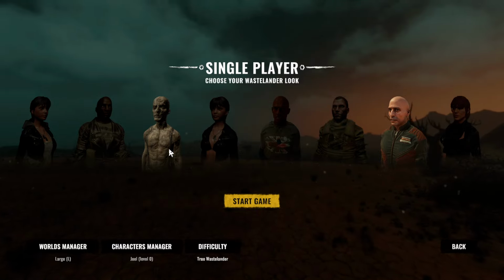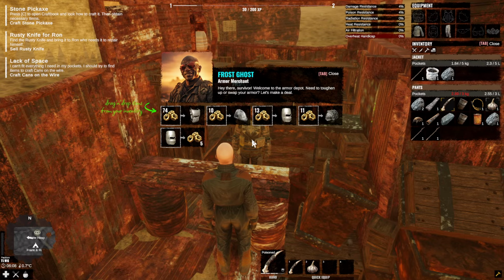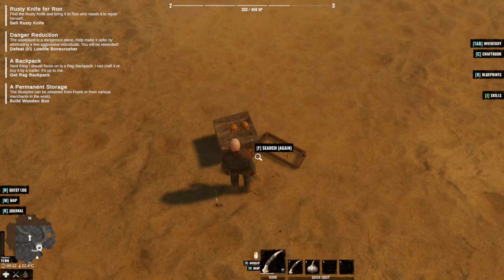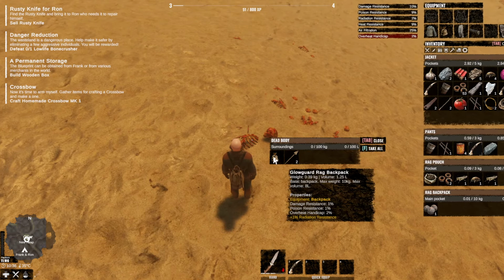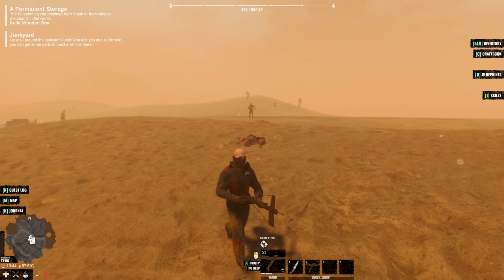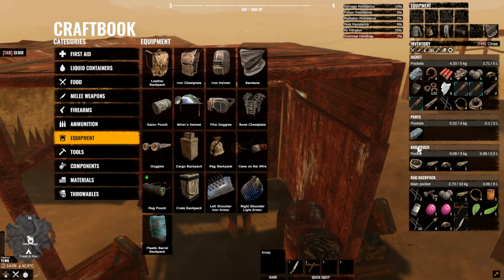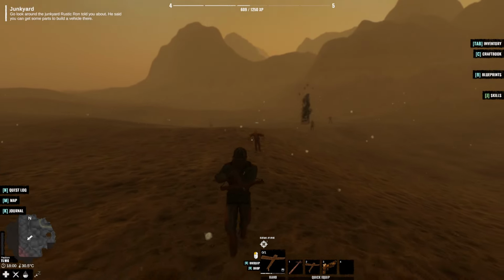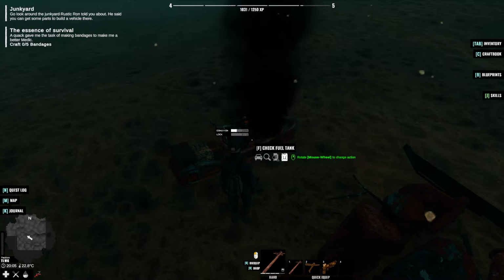Plains of Pain #1 | Fallout Meets Kenshi | Promising Game